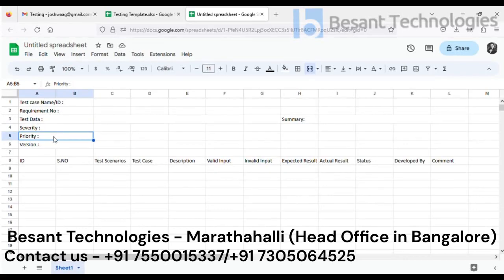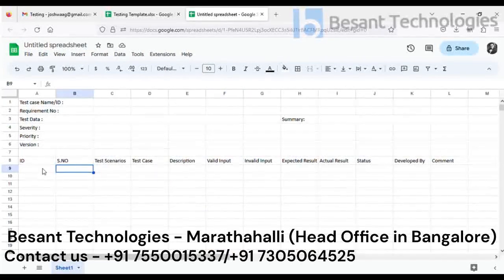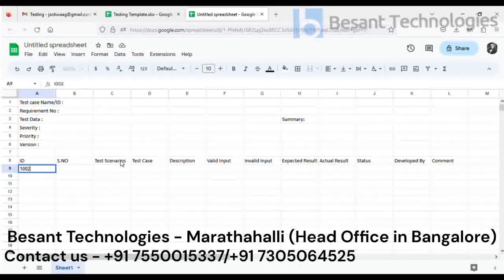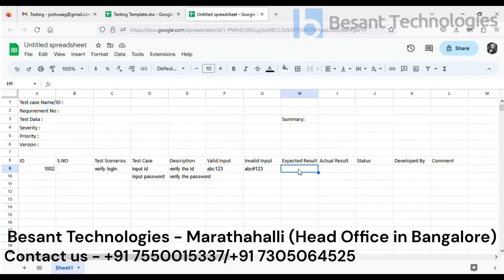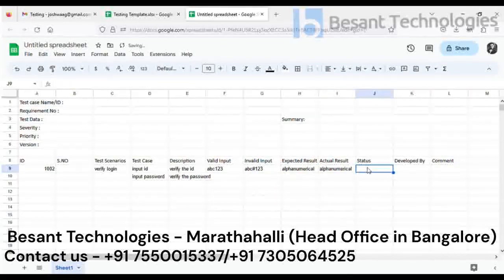Our Student Joshua Explained the Project using Software Testing😎🔥 | Besant Technologies Marathahalli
Our Student Joshua Explained the Project using Software Testing😎🔥 at Besant Technologies Marathahalli Branch. We Offer 100% Job Guarantee Courses (Any Degree / Diploma Candidates / Year GAP / Non-IT . Any Passed Outs).

Besant Technologies Marathahalli,
No. 43/2, 2nd Floor, VMR Arcade,
Silver Springs Layout,
Munnekollal Varthur Main Road,
Near kundalahalli gate signal,
Marathahalli, Bengaluru,
Karnataka 560037.